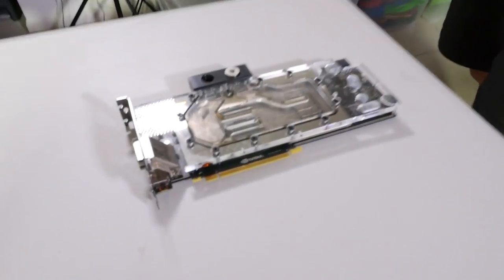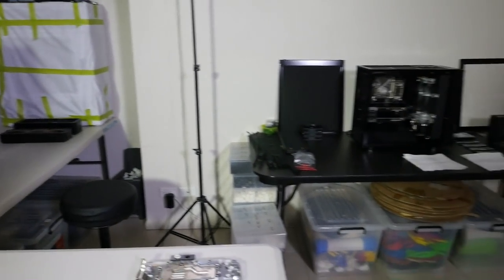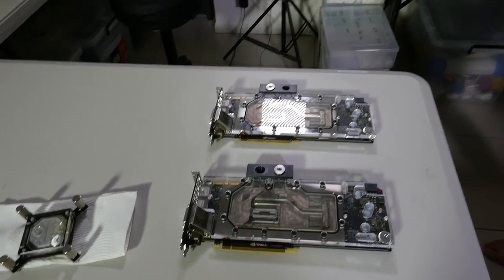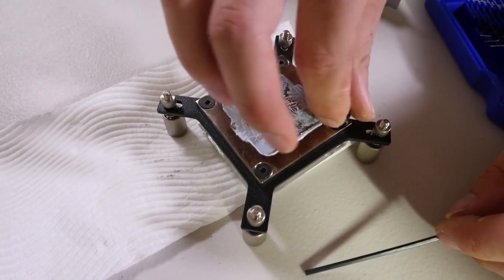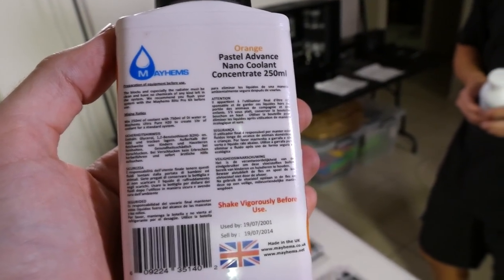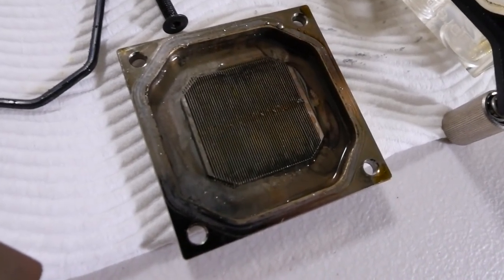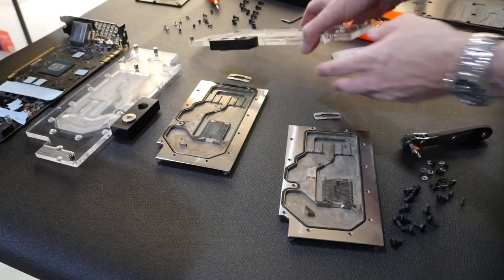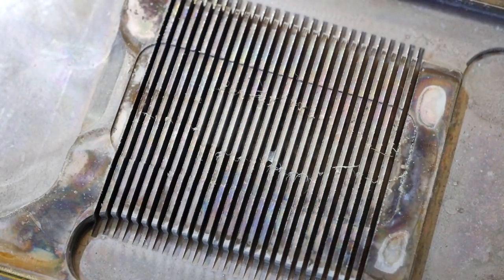Corrosion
Just a quick video on corrosion and its causes. This isnt the greatest example because its only minor but its an opportunity to cover it and how to prevent it.

Mayhem Products Now available!